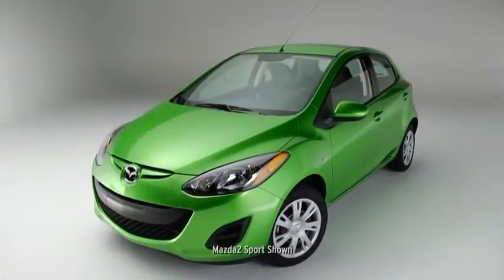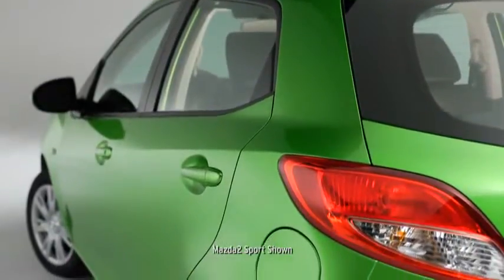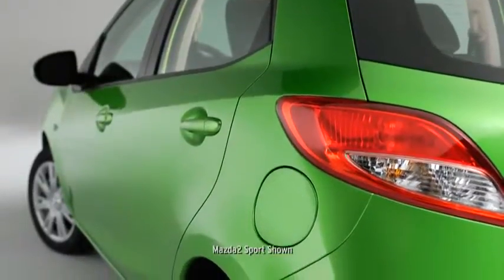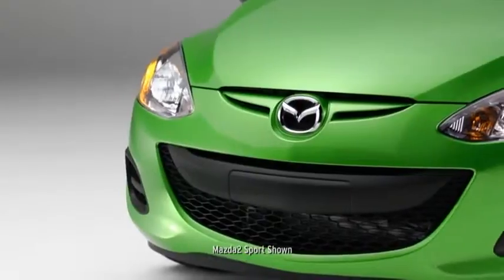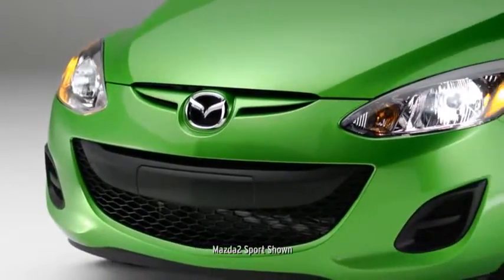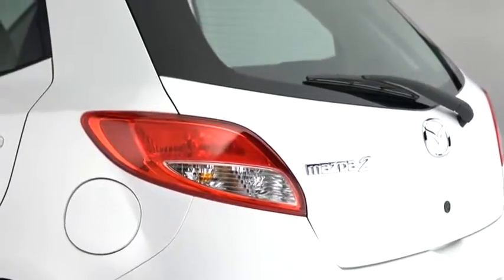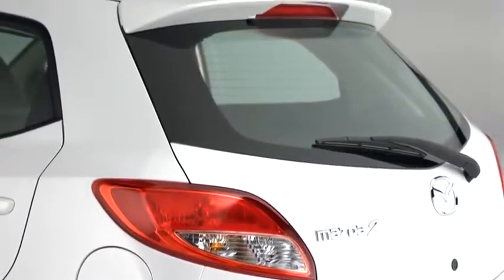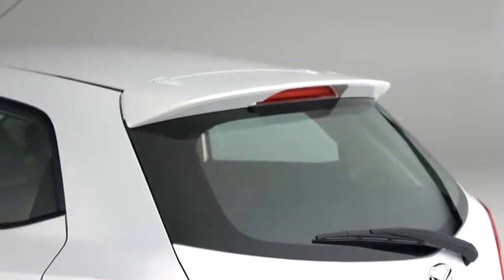2013 Mazda2 — Mazda2's athletic styling Mazda USA